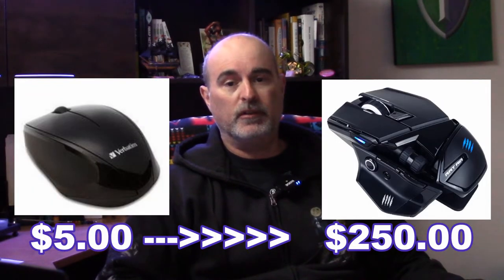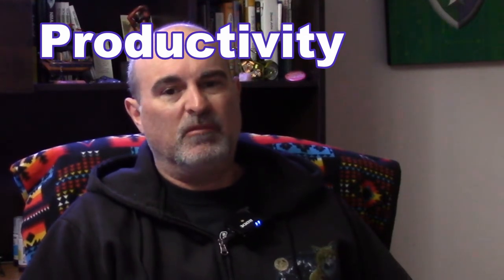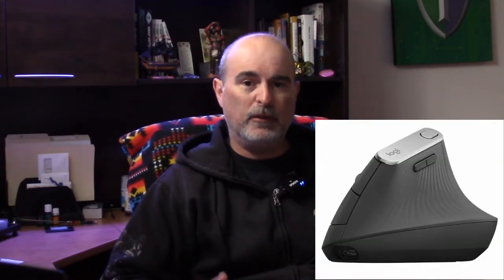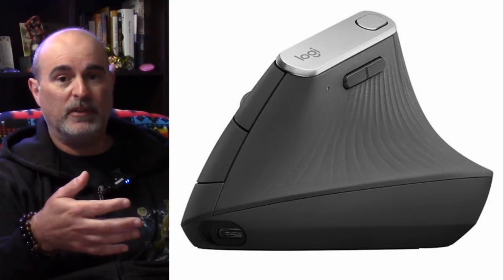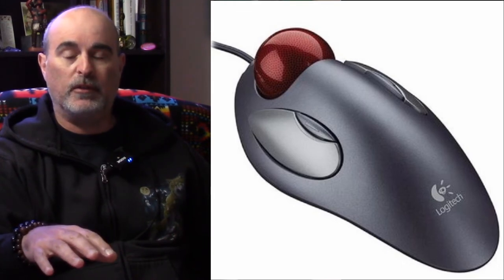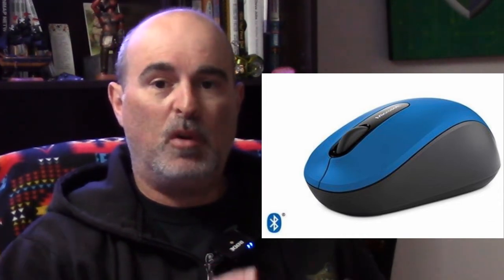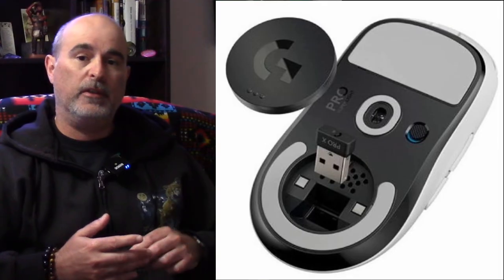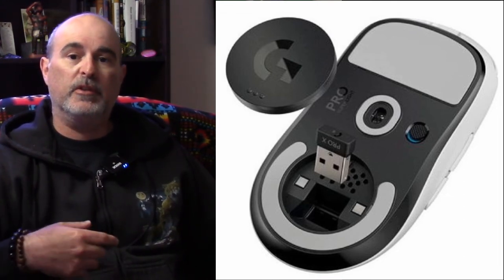Different types of computer mice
If you wrist is sore using your computer mouse or you're curious if there is something better for the type of work you do on the computer, this video is for you.  you'll learn about the different types of mice and their features that make them unique.

CHAPTERS
0:00 Intro
0:18 Brand
1:09 Budget
1:37 Types
4:06 Sensors
5:14 Connectivity
6:07 Other features